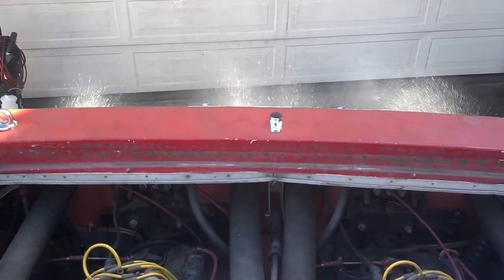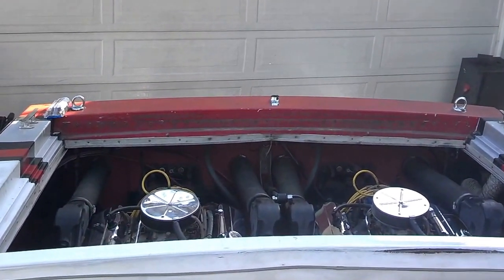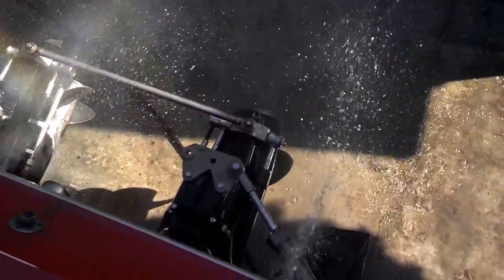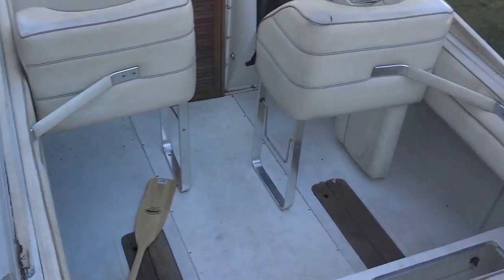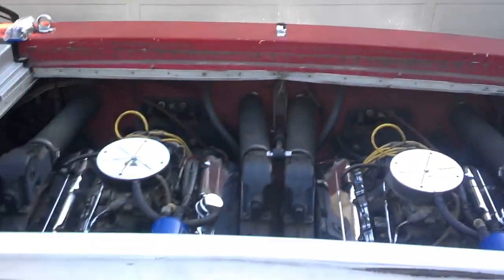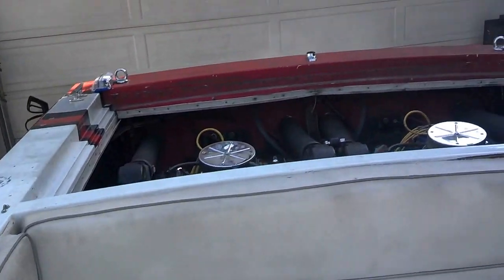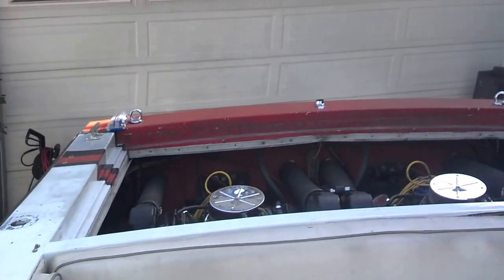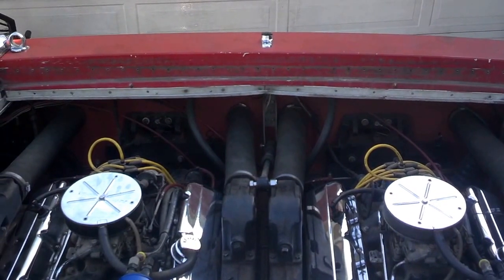Fast Fishing Boat Build ...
Johnny's New Toy ...  30ft Scarab with twin 454's ..

The Fast Fishing Machine build ..